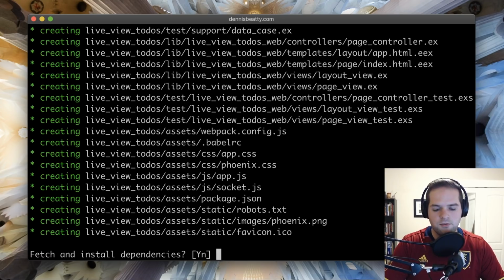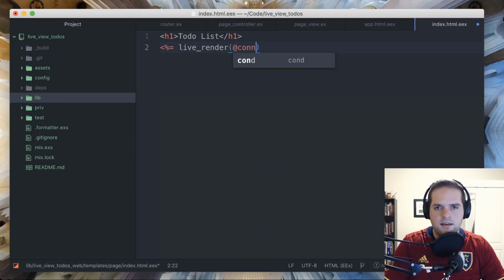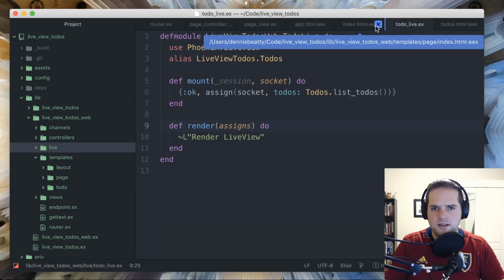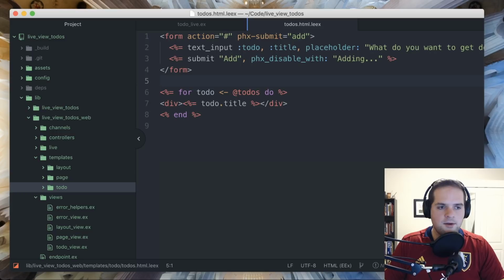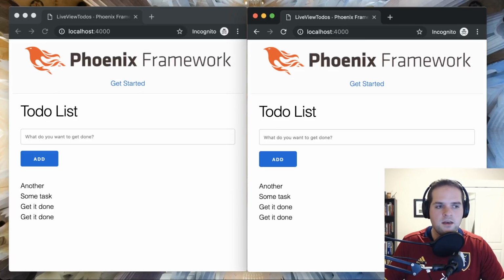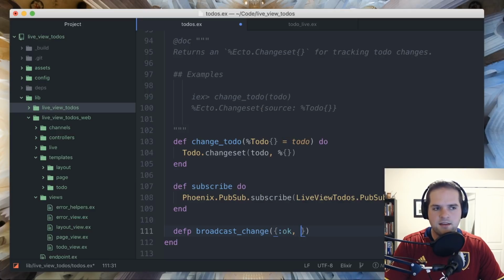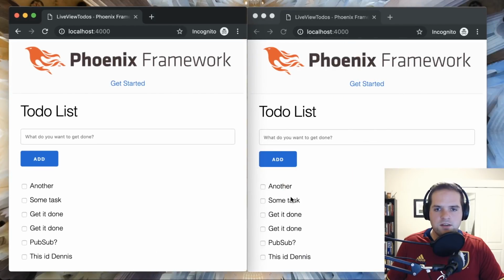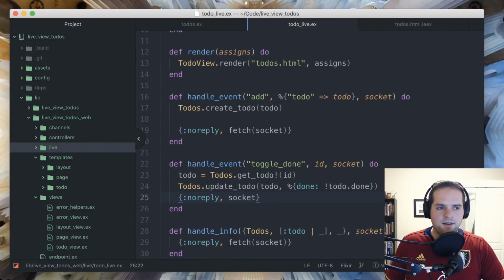How to Build a Todo List with Phoenix LiveView (Link to updated video in the description)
This video no longer works. Phoenix and Phoenix LiveView have changed quite a bit since I first created it a year and a half ago.